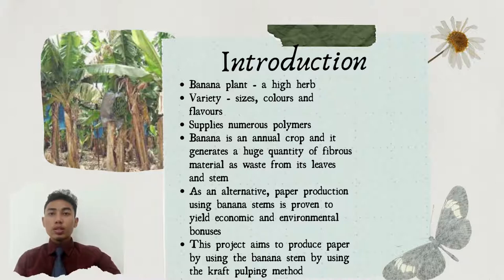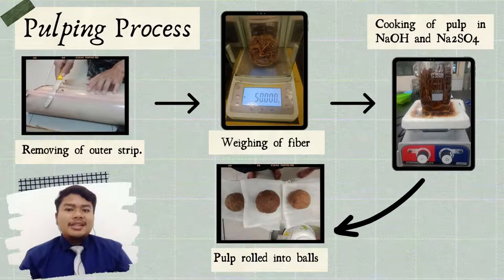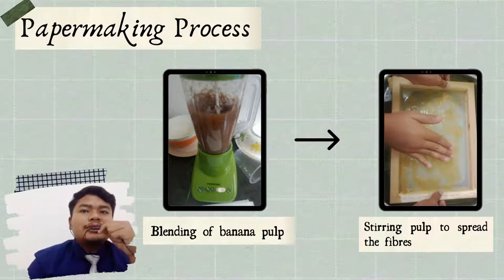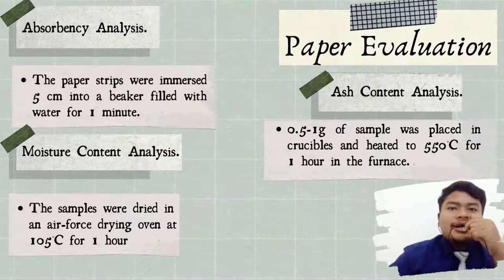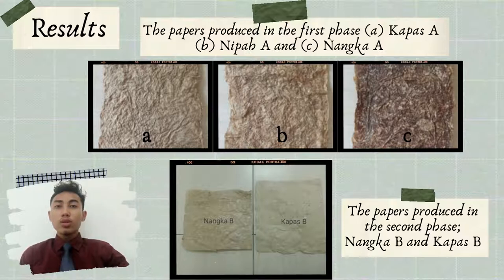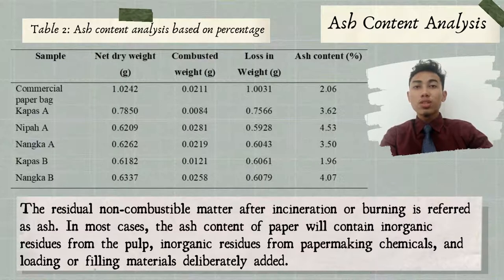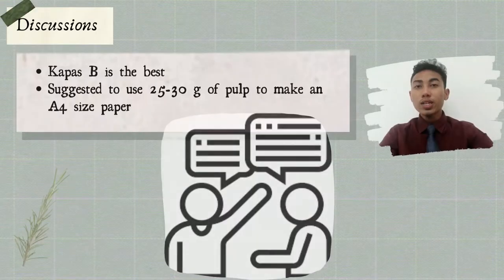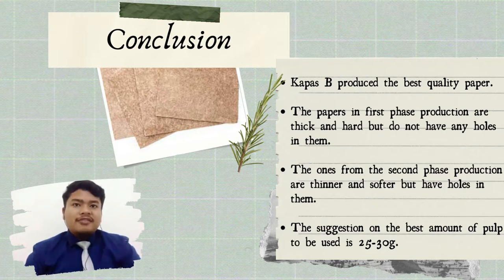Presentation Video - Paper Bag Production Using Banana Stem Via Kraft Pulping Process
This is a presentation video for CeDS Innovation Carnival 2022 Diploma of Applied Science (DAU).

Our project is basically about producing paper using three types of banana stem; kapas banana tree, nipah banana tree and nangka banana tree.

Then, the papers are being tested on absorbency analysis, ash content analysis and moisture content analysis, thus compared to a commercially produced paper bag used as standard.